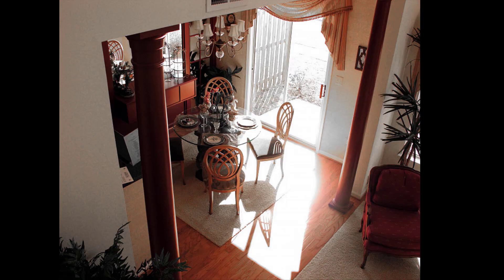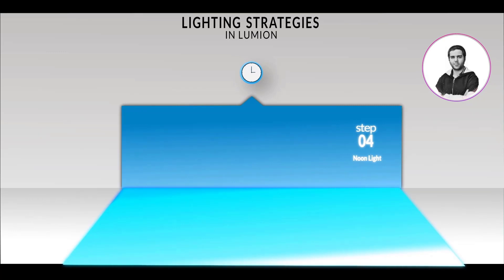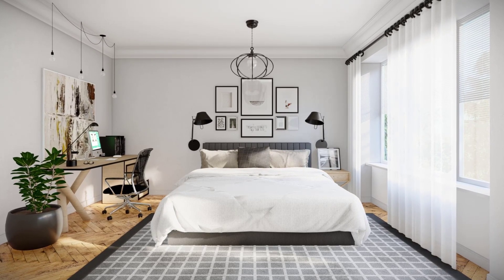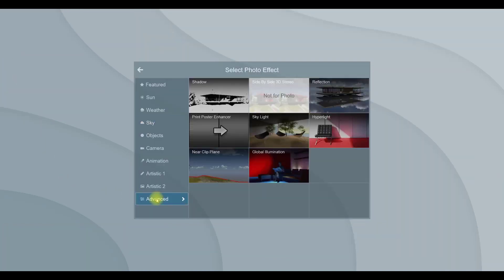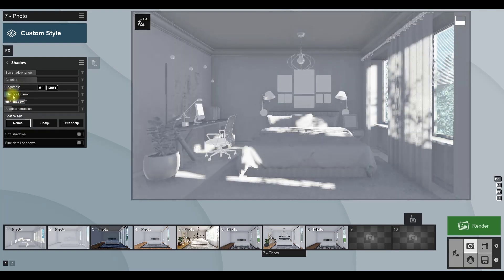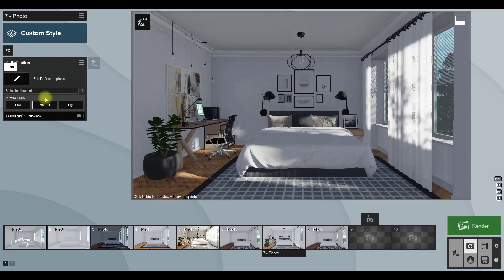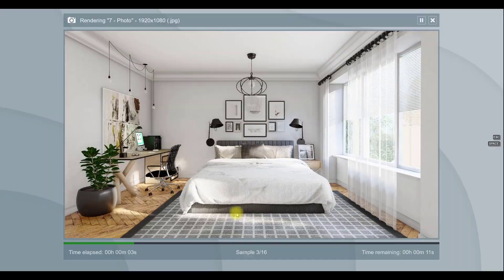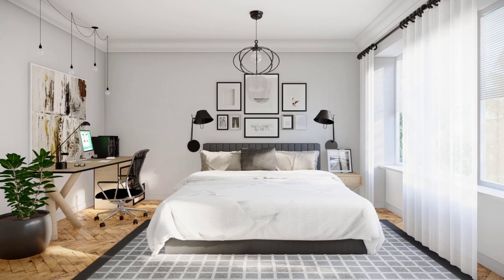lumion interior render- lighting effects and settings tutorial (part 4-noon light)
hey guys😍😍😍
As you asked in our community we prepare an amazing tutorial about lumion interior lighting effects and settings. this is the fourth episode and it's about noon light. we will publish the other parts as soon as possible.

also, I have created a series of videos about  lumion materials. that I highly recommend you to watch them